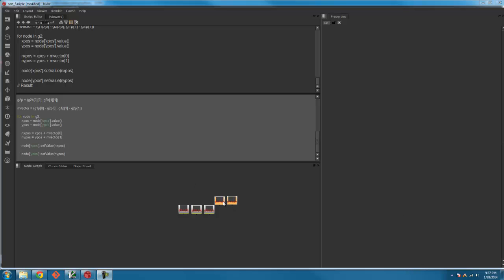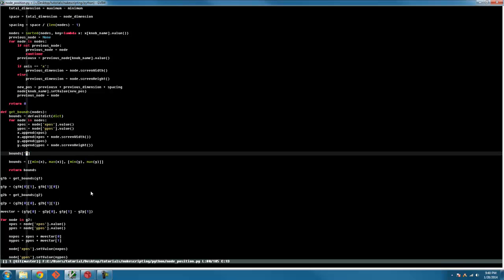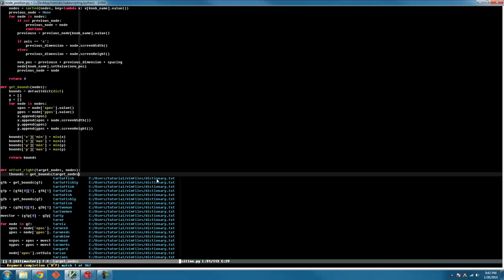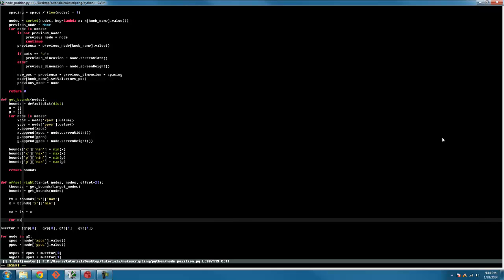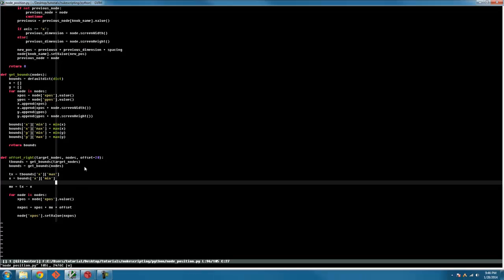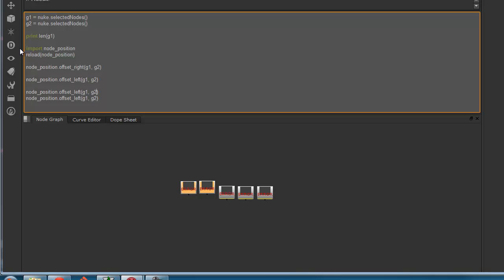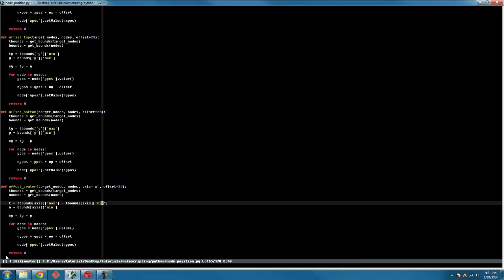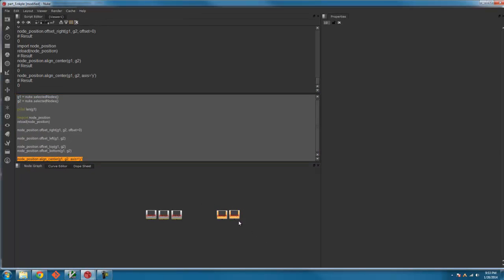Let's Code: Nuke Part 4 (coding)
Generalizing the relative positioning script.